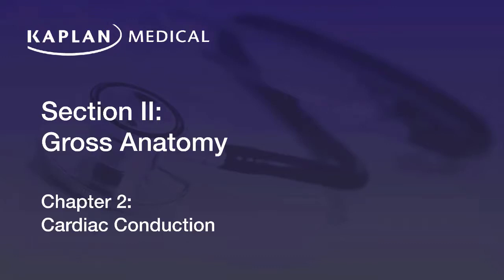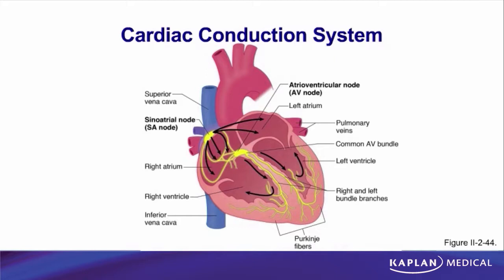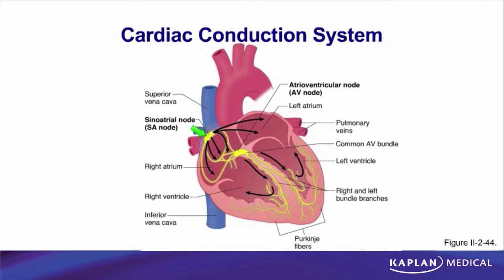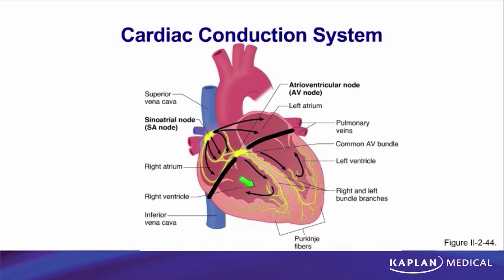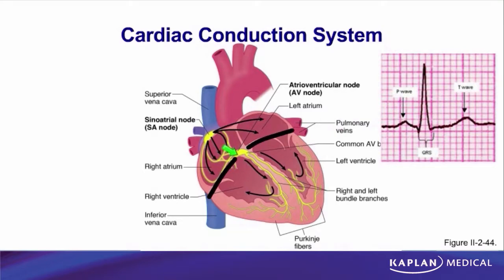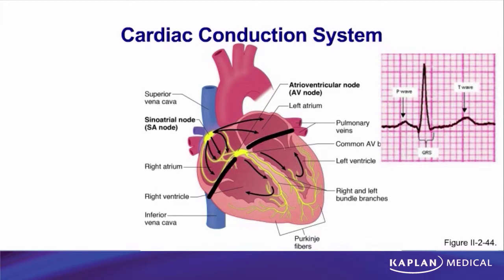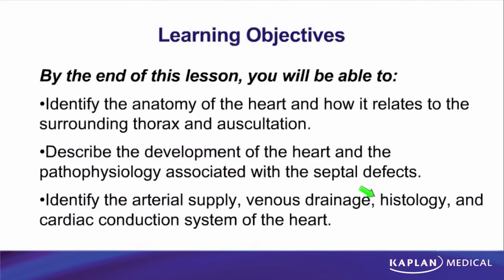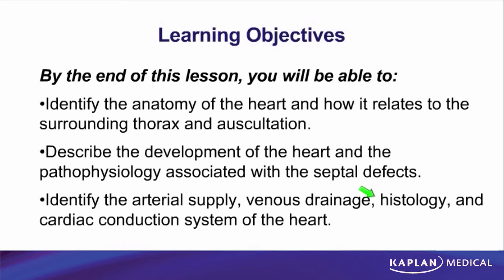022 Anatomy Sec II Thorax Cardiac Conduction